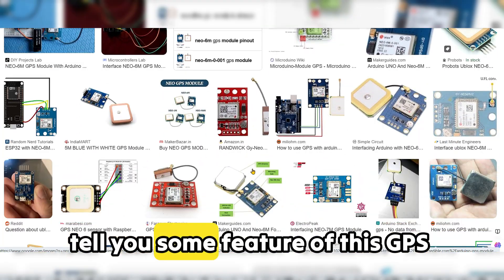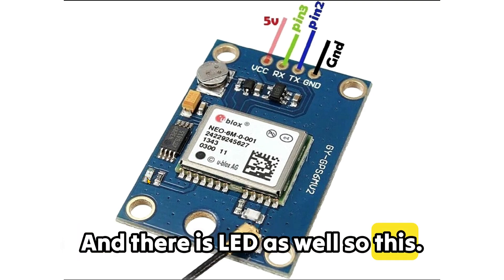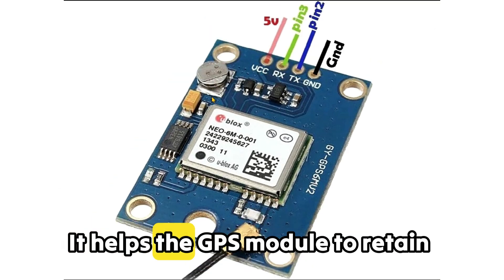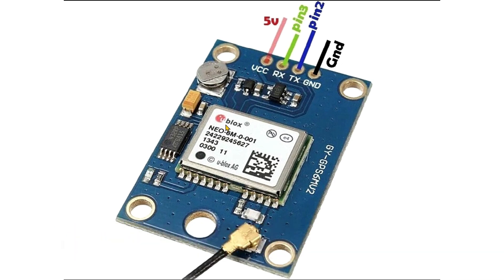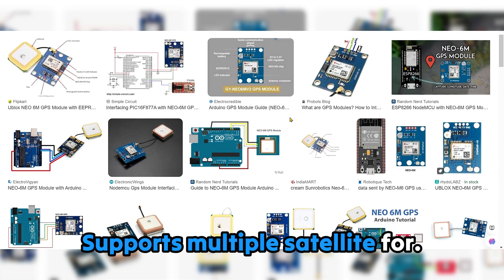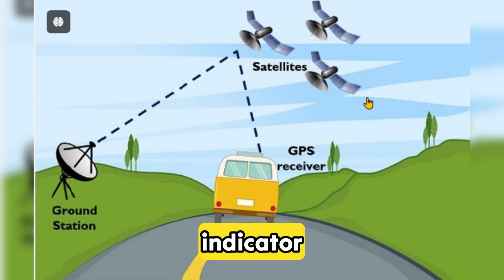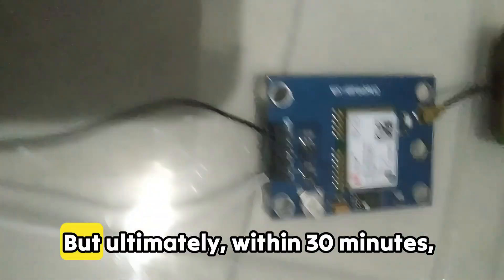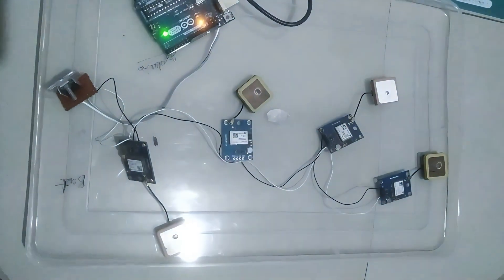Understanding GPS Module NEO-6M | How to Test Satellite Communication & Features Explained!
Explore the GPS Module NEO-6M in this detailed video guide, covering its key features, setup, and satellite communication testing. Perfect for engineering students and tech enthusiasts, this video breaks down how GPS modules work, making it a great educational resource. Unlock the world of GPS technology and learn practical testing techniques that are perfect for projects and competitions!